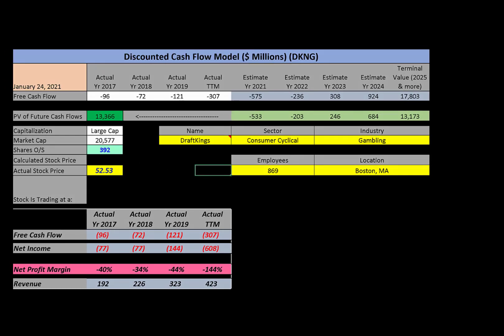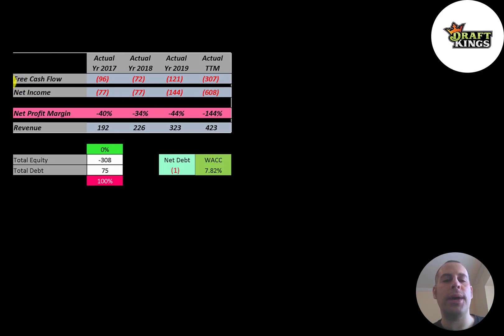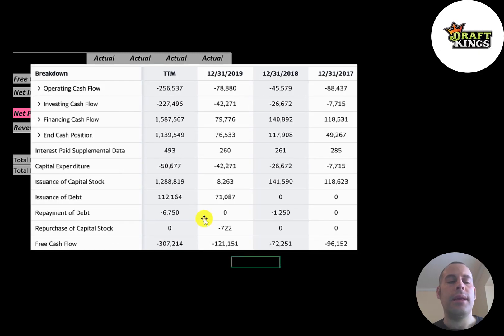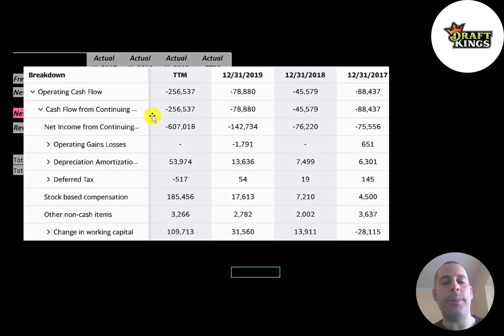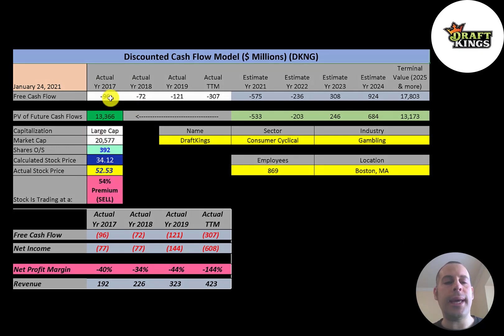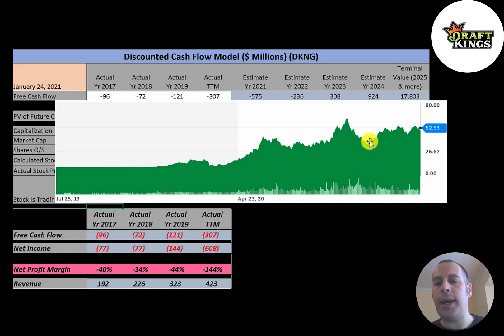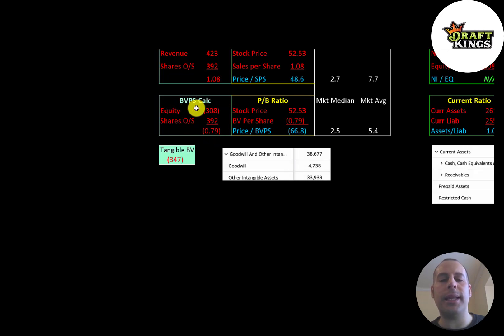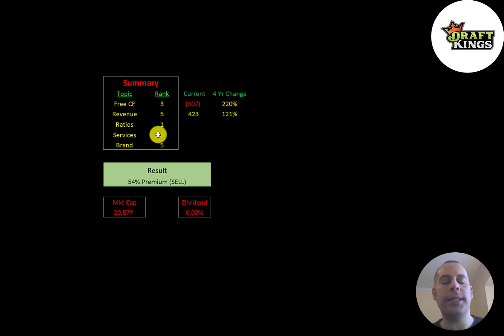DraftKings Financial Stock Review: This stock may provide the best gambling odds: $DKNG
Let me show you how to sift through DraftKings’ income statement and statement of cash flows to understand their financials really well.  We can run my discounted cash flow model together to see if the stock is a buy or a sell.  We are also analyzing the financial ratios to see how they compare to their competitors.  We will look at the debt of the company and equity.  We will also calculate the WACC (weighted average cost of capital) so we can discount the future cash flows.  Let's also look to see if the company is paying a dividend. If they are paying a dividend let's look at the historical dividend payments and try to figure out if they can maintain them in the future. DraftKings' stock price may be hard to estimate but maybe can figure it out together. DraftKings is an Gambling company that may be a great addition to your portfolio.

0:00 Opening
0:27 High Level Company Detail
1:19 Financial Review
4:56 Capital Structure
5:22 Valuation Results
6:37 More info
7:52 Financial Ratios
9:25  Closing